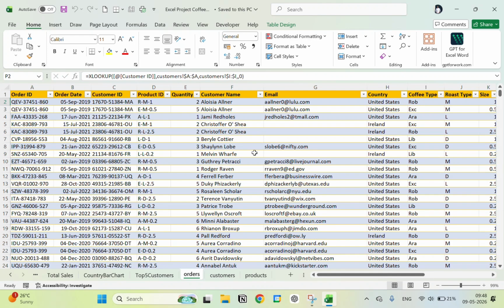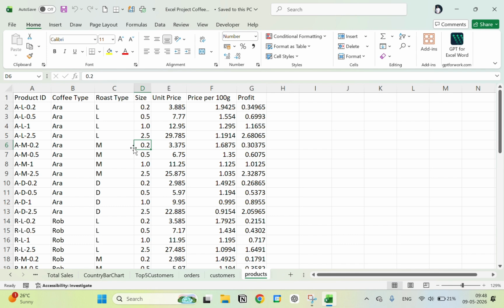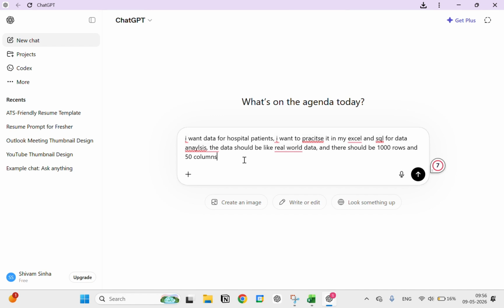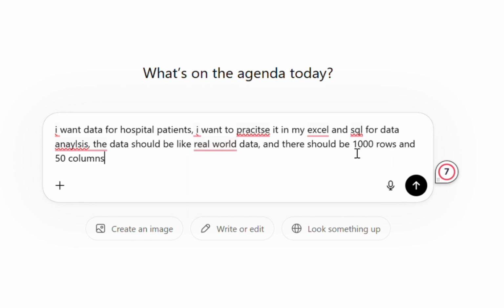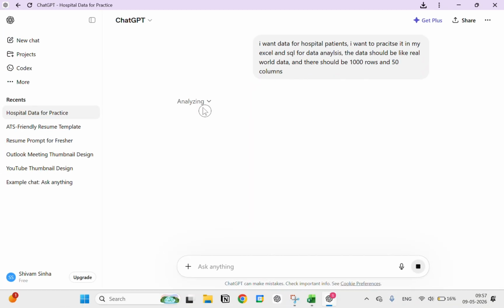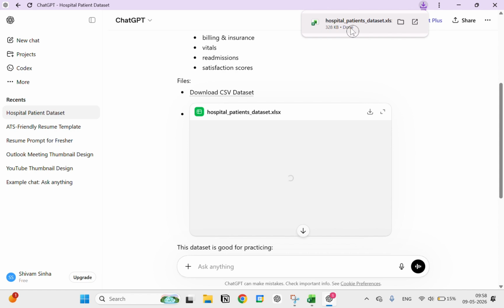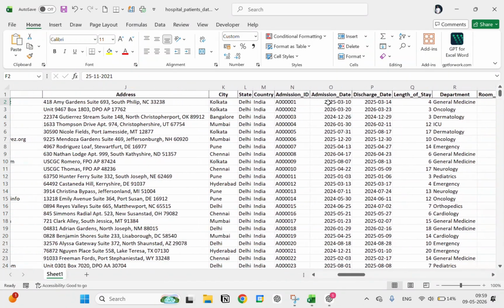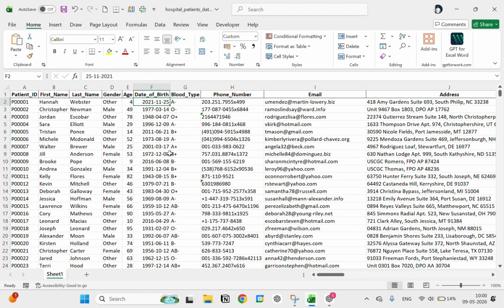How to Get Free Datasets for SQL & Excel Projects Using ChatGPT Healthcare Retail Banking Finance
Want FREE datasets for SQL practice, Excel projects, Power BI dashboards, or data analytics portfolios? In this video, I’ll show you how to use ChatGPT to get datasets for ANY domain including healthcare, retail, banking, finance, ecommerce, HR, education, and more.

🔥 What You’ll Learn:
✔ How to generate datasets using ChatGPT
✔ Free SQL practice datasets
✔ Excel & CSV datasets for projects
✔ Healthcare datasets for analysis
✔ Banking and retail datasets
✔ Data analytics project ideas
✔ Real-world sample data for beginners

🎯 This method is perfect for:
• Data Analysts
• SQL Beginners
• Excel Learners
• Portfolio Project Creators